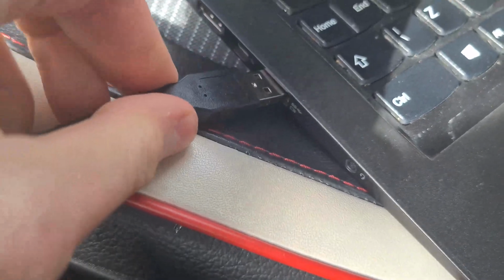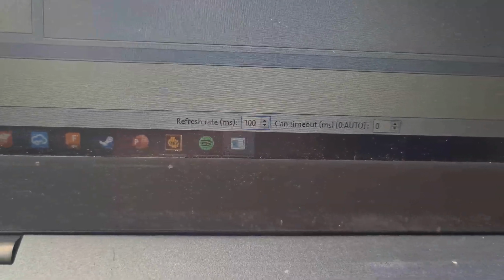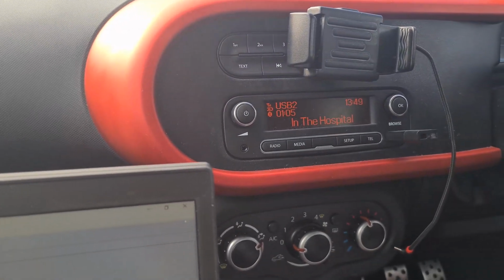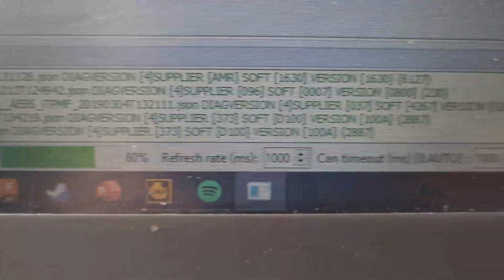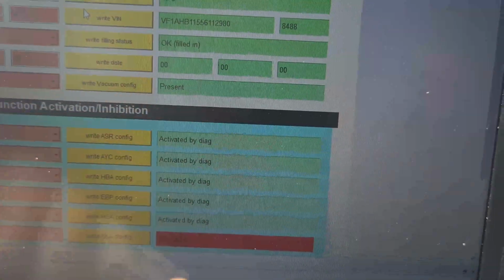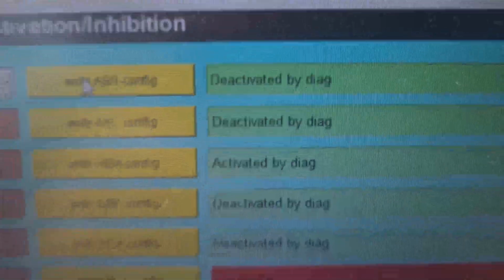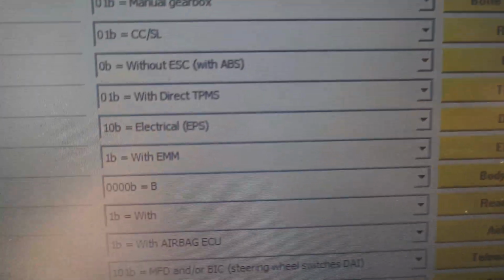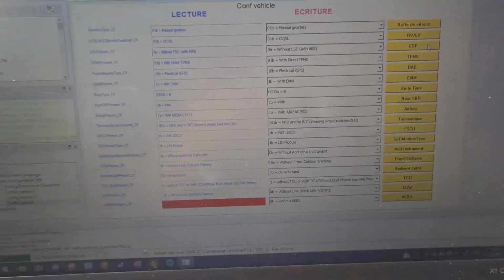How to disable Traction Control from a Renault Twingo 3 (THE SAFEST AND DEFINITIVE WAY) | 4k60fps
Today I show you how to deactivate ESP ASR TCS ESC (whatever you want to call it) on a Renault Twingo 3. This is so you can drift a twingo, or you just do not like the intrusive electronic assist.

click ddt4all All cars.exe and download from that host